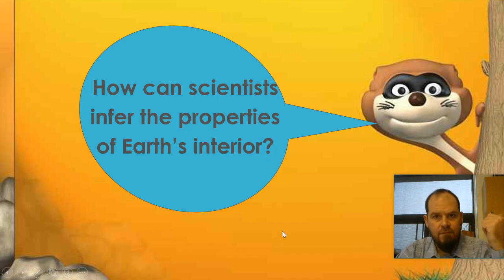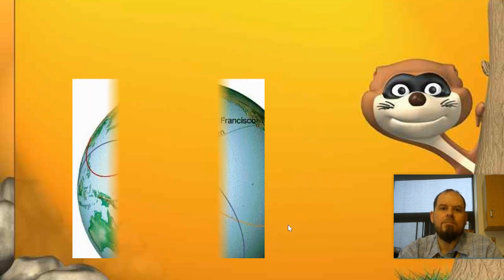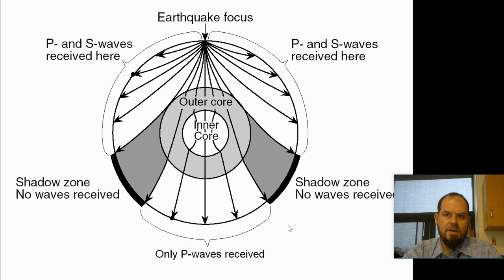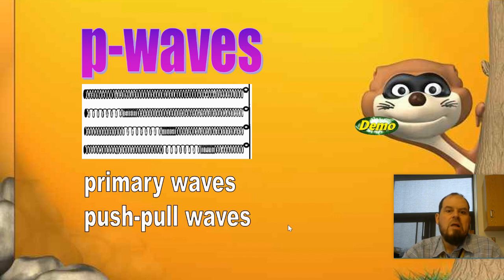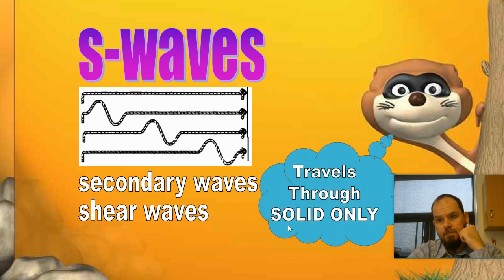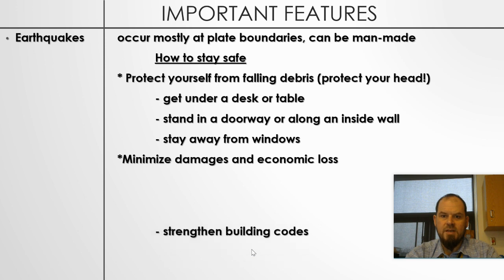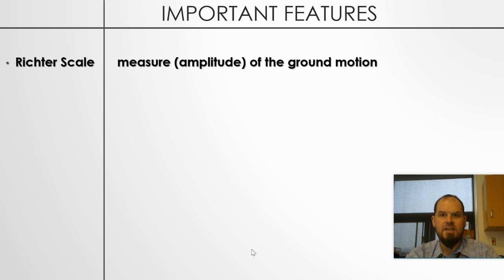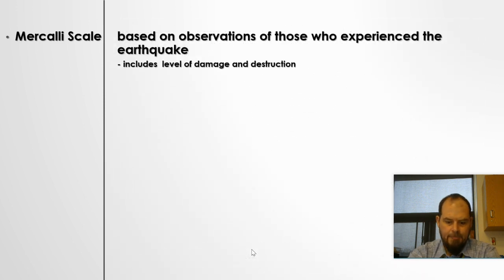Unit 4 Lecture #6